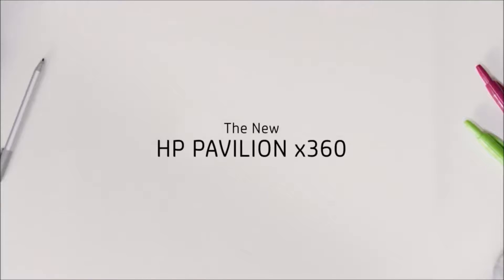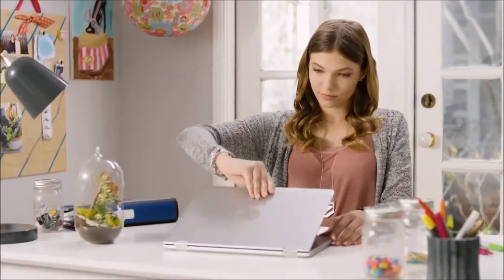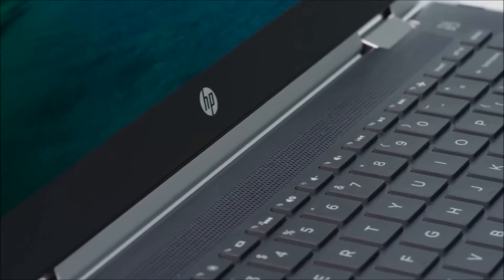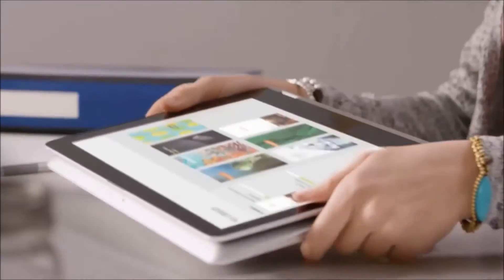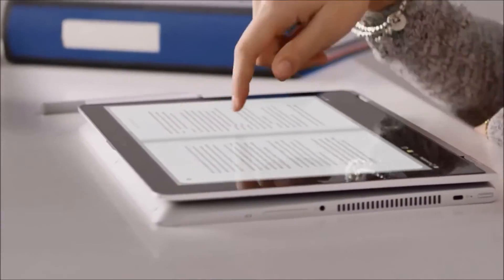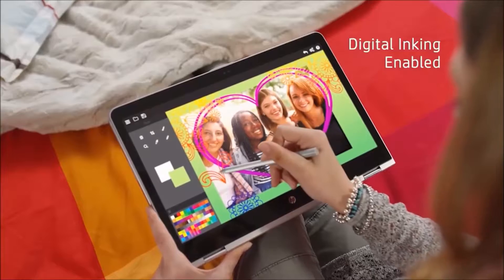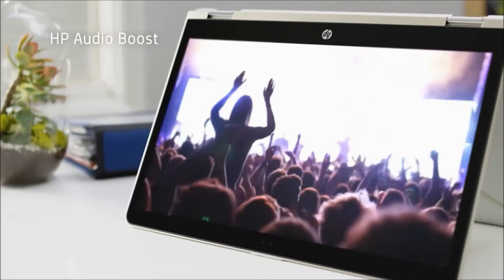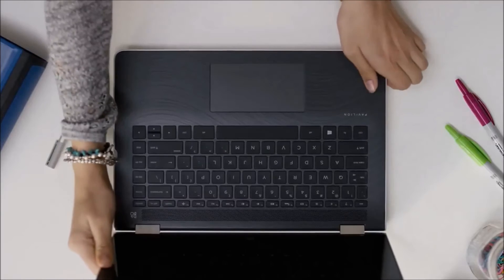HP Pavillion x360 | HP Pavillion Notebook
Thin, lightweight and powerful.360 degree flexibility with four modes for work and play, equipped with the latest Intel processor.